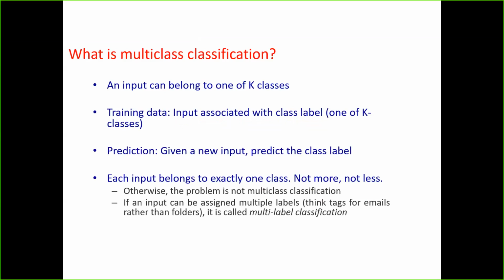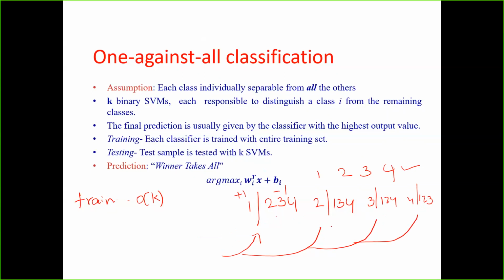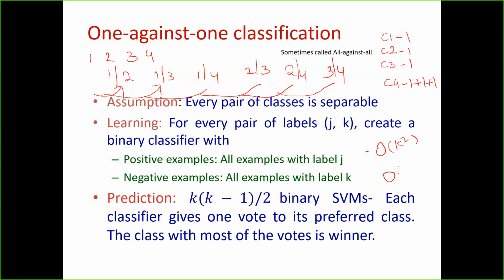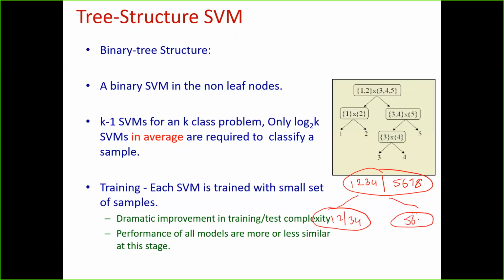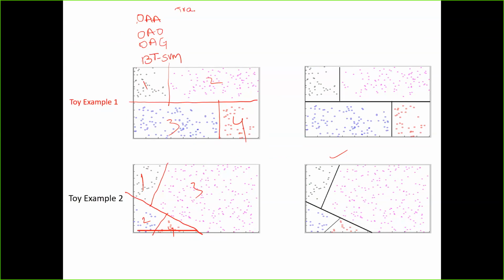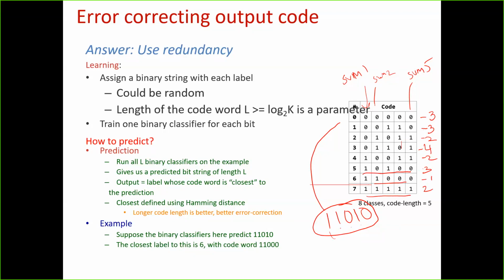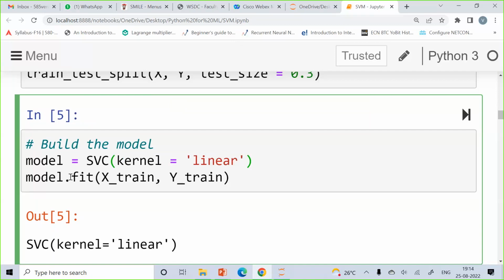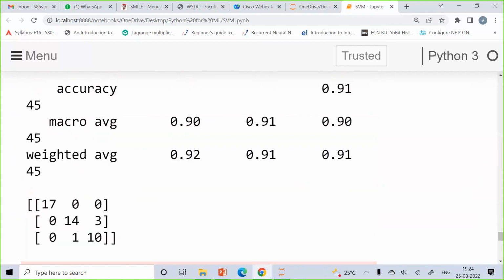Machine Learning for Data Science Using Python- Day 8: Multi-Class SVM